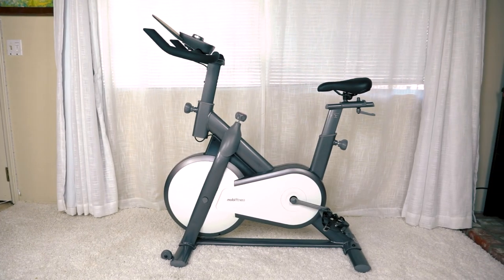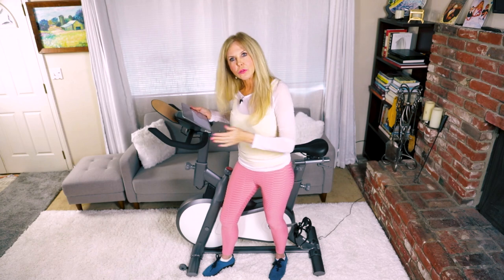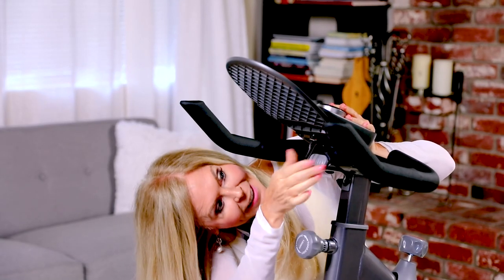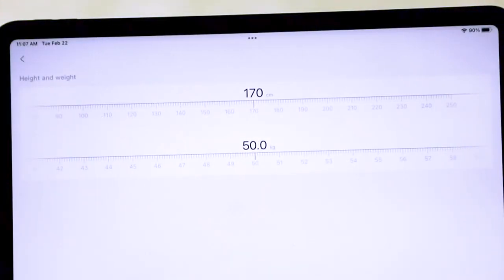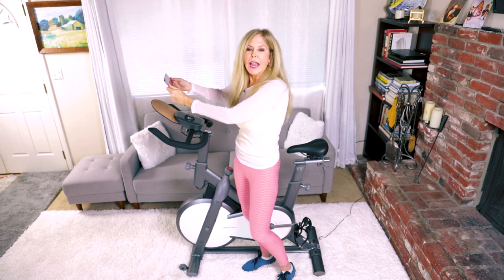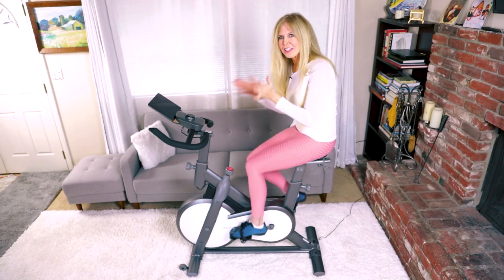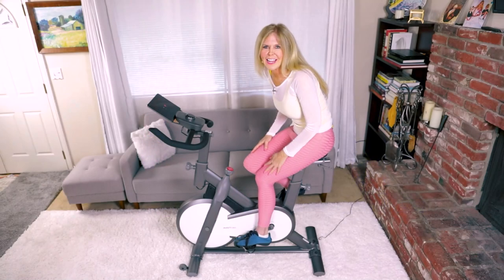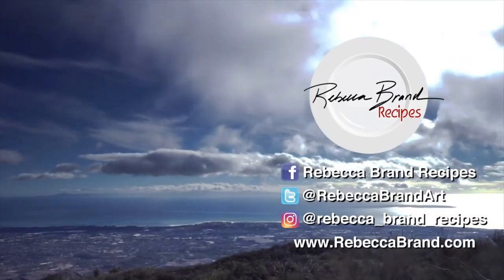Peloton Alternative: Mobi Fitness Indoor Cycling Bike with No Fees | Free Spin Classes 2022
Rebecca Brand shows a very high quality stationary bike that has free spinning classes. The ORIGINAL PELOTON BIKE charges $45 per month for online streaming classes.  With Mobi Fitness there are no subscription fees, no extra charges for free spin class, free online streaming instruction. This Mobi Fitness stationary bike is higher quality than a Peloton bike and offers FREE online streaming classes, no fees, so subscriptions needed.  The app comes with lots of free classes, ways to personalize your workout program and the ability to join with other bikers to virtually bike together.  Free fitness app, free online streaming with many classes to choose your favorite. This is the best indoor bike!  It rides silently so you don't disturb others in your household.

Transform your workout with game-changing cardio with FREE online classes, or your personalized workout program designed exactly how you like it.  Customizable.  Easy to set up.

Great deal!

FTC:  Mobifitness sponsored this video, my opinions are true and are my own.